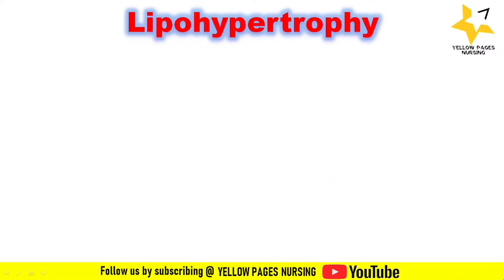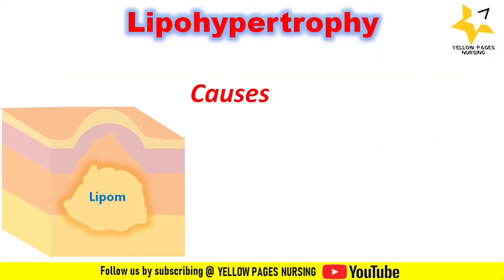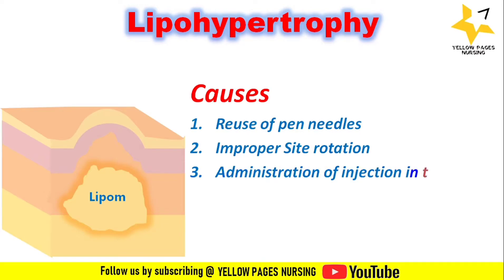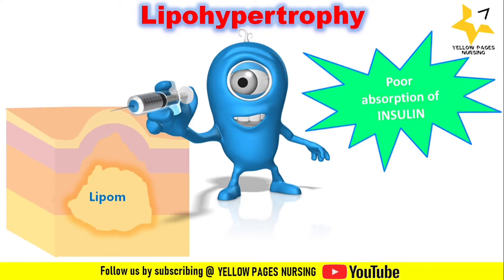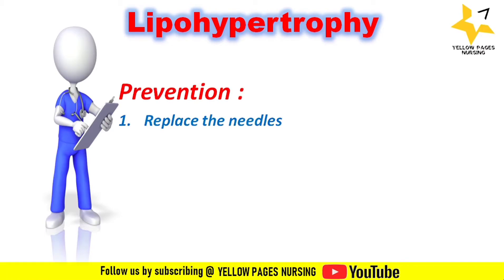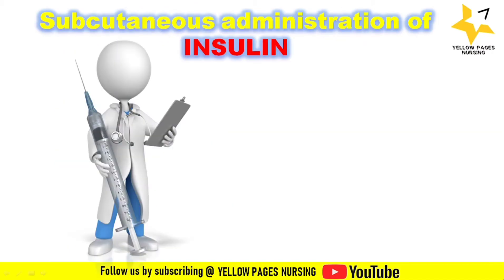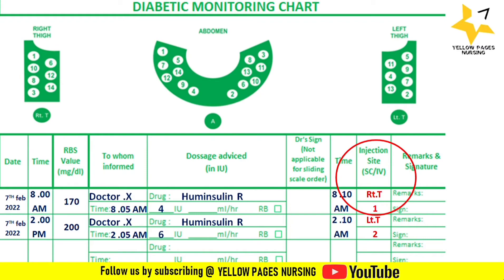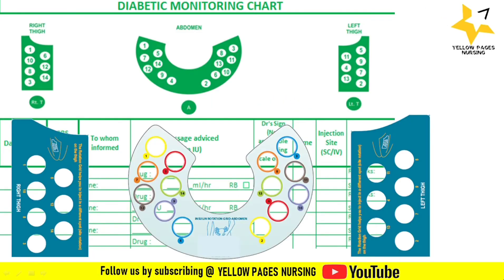Lipohypertrophy and Insulin administration practices.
Lipohypertrophy is an abnormal accumulation of fat underneath the surface of the skin.
Causes
Reuse of pen needles
Improper Site rotation
Administration of injection in the same site (favourite sites)
Prevention :
Replace the needles
Proper Site rotation
Palpate the site before administering the medication
Document the site.

Subcutaneous administration of INSULIN
Select  the site
Rotate the site
Administer the medication  &
Document the site